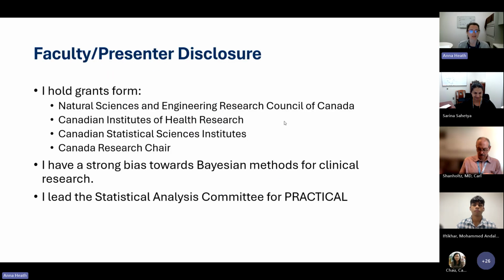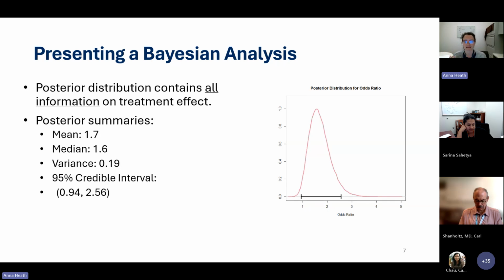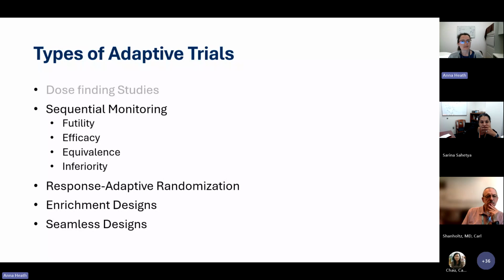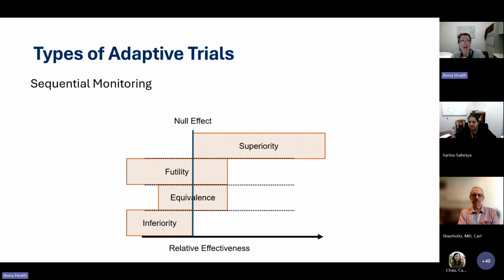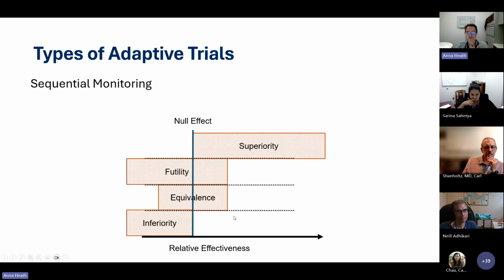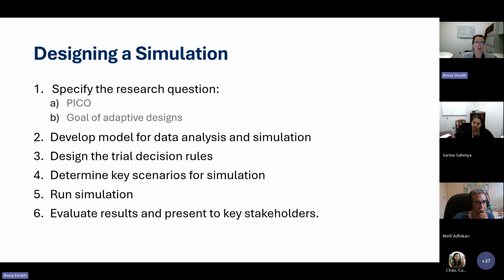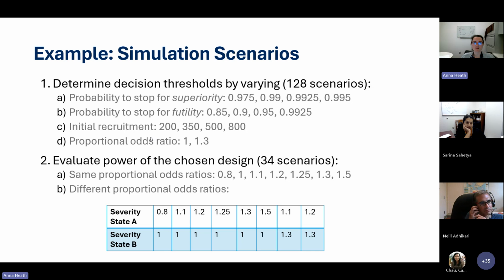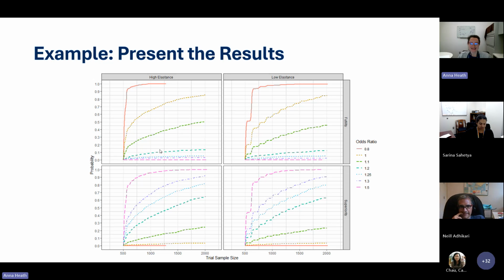Designing an adaptive platform trial a statistical perspective by Dr. Anna Heath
Speaker:  Dr. Anna Heath
 Chair:        Dr. Sarina Sahetya

 Learning Objectives:
  1) Bayesian interpretation of clinical trial results
  2) Dynamic borrowing
  3) Simulation based assessment of clinical trial designs